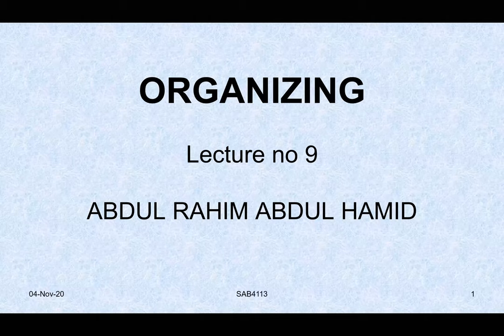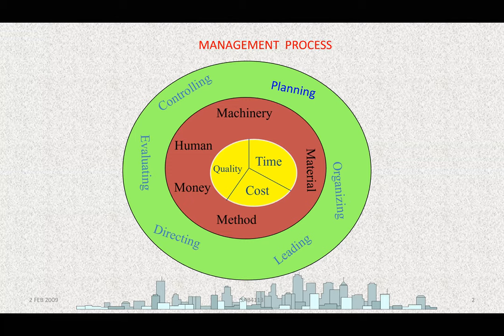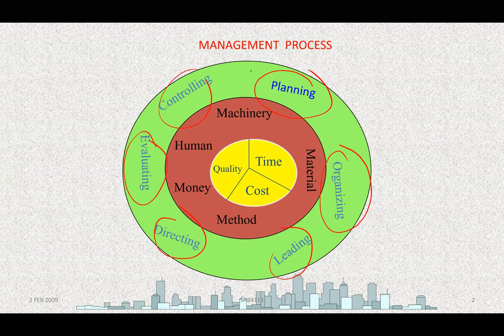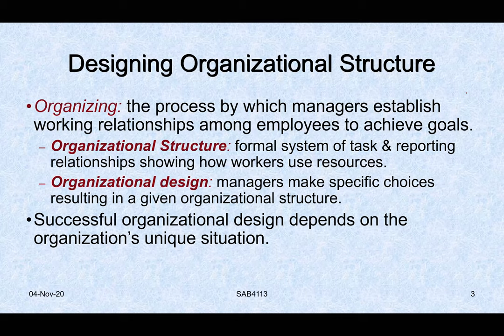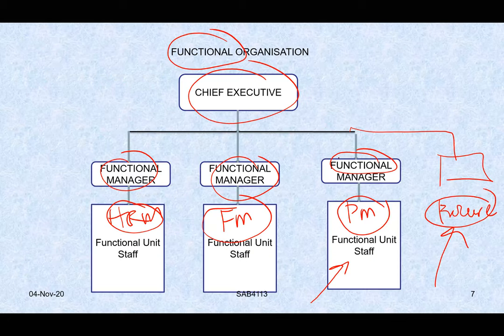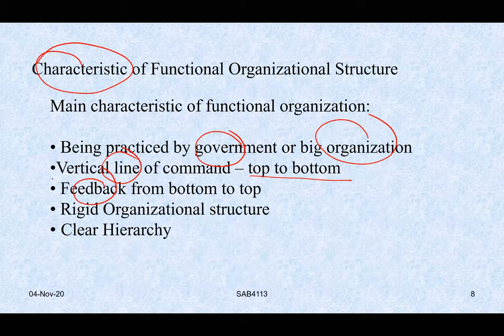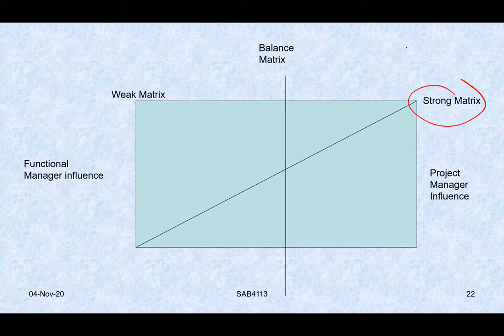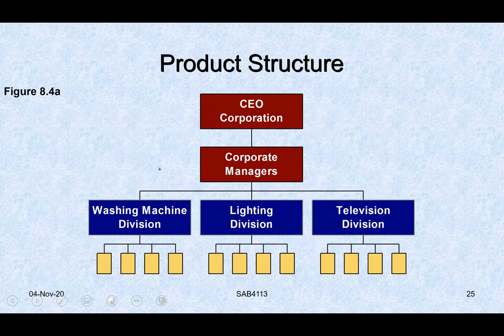SEAA4113 Lecture 7 Organizing